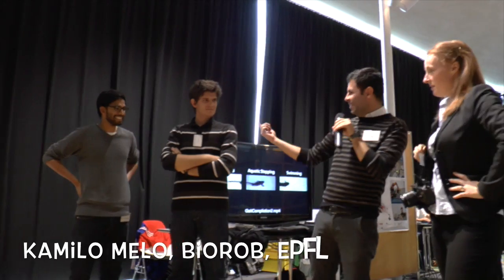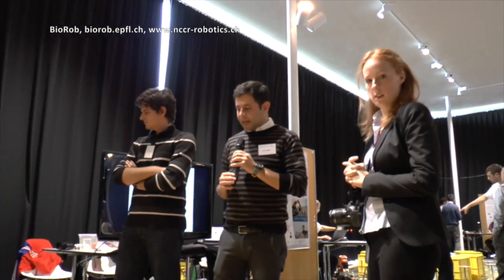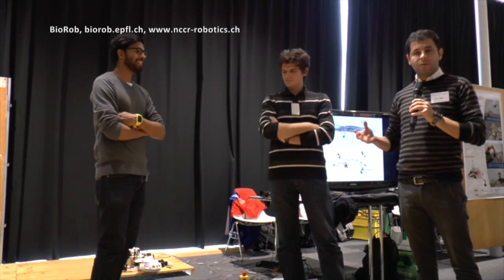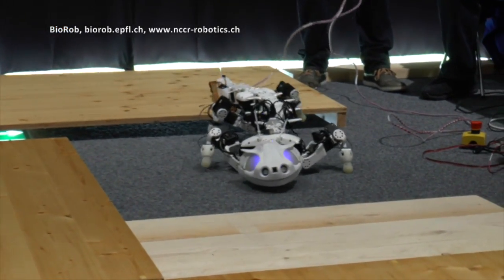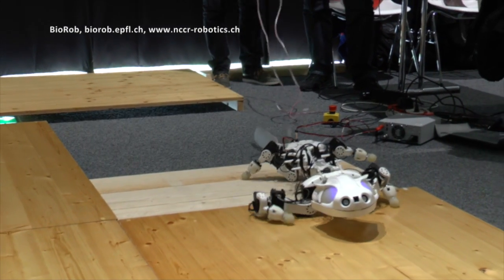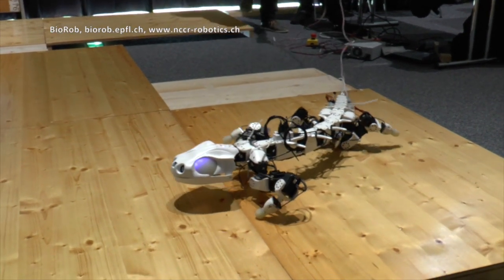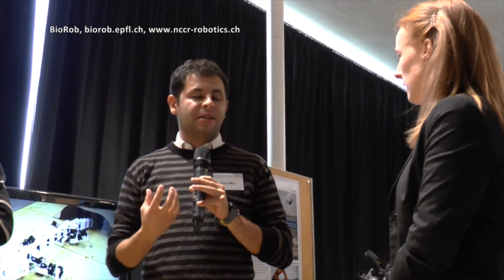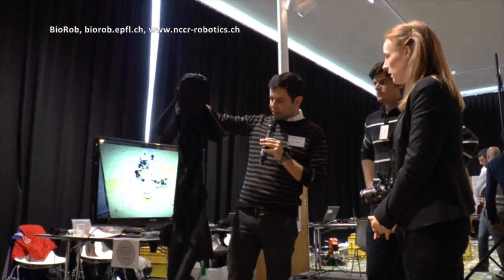Pleurobot: Multimodal locomotion in a bioinspired robot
The Pleurobot is a bioinspired robot being developed by the BioRob at EPFL and NCCR Robotics. Taking it’s cues from the salamander, the Pleurobot is a walking robot that can change its gait to help it to navigate uneven terrain, and is currently learning to swim.  Watch the video to see the researchers discuss what they are doing with the Pleurobot and how they hope to improve it in future.